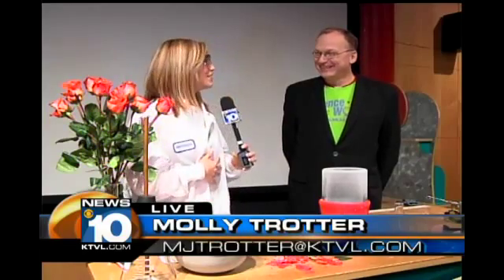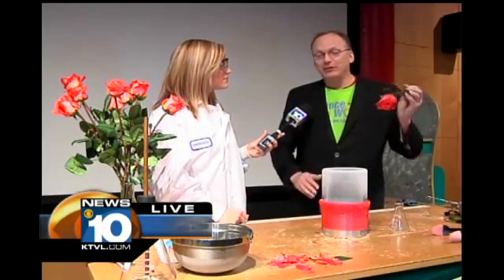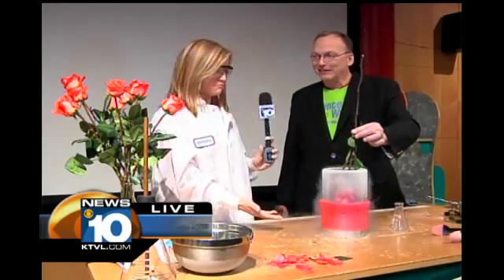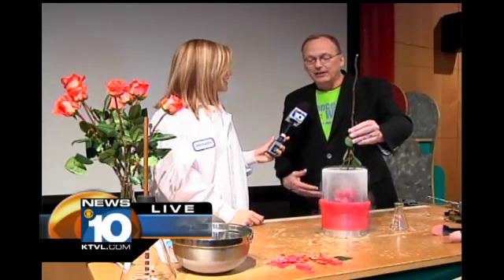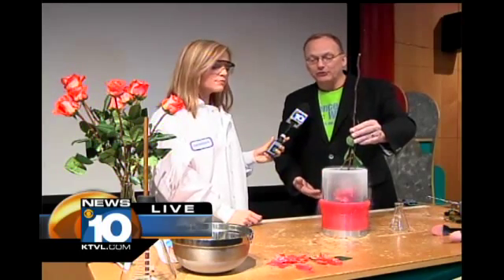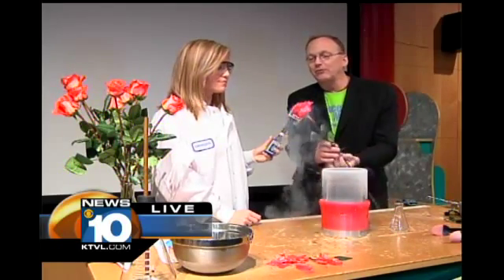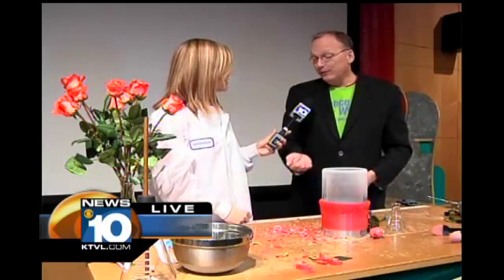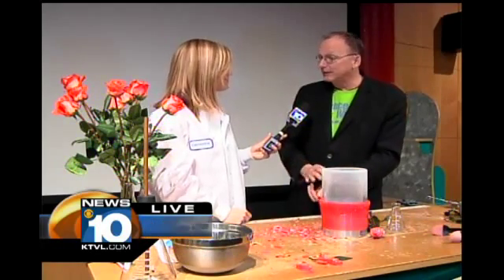Shattered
Roses are a fragile flower. But they can shatter like glass when they are dipped in liquid nitrogen.